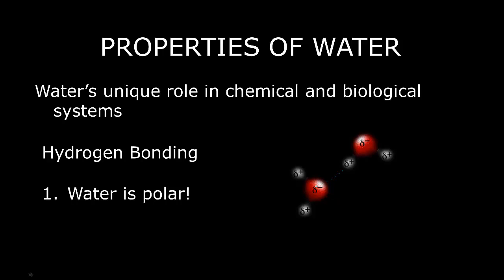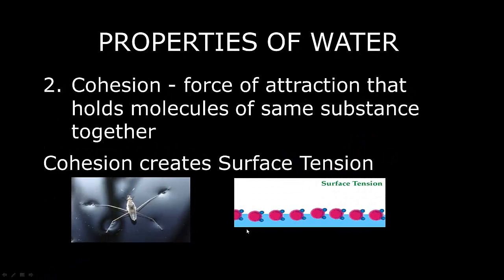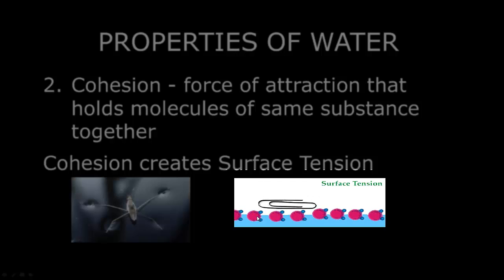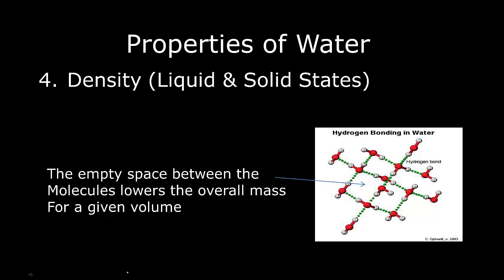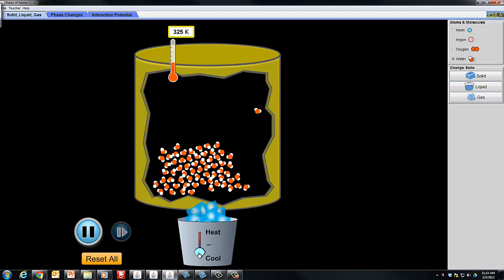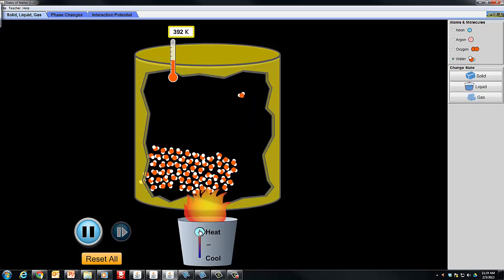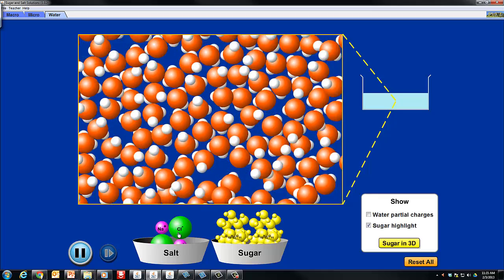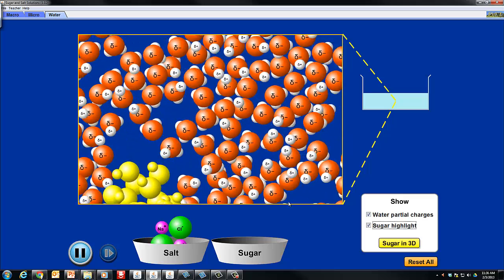U11.1 - Properties of Water